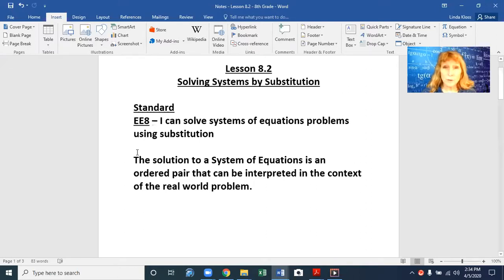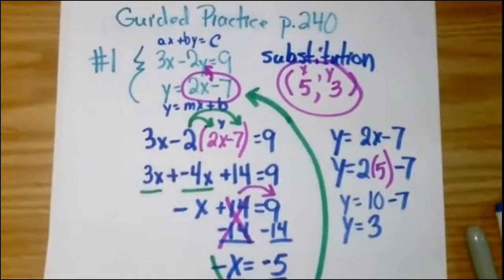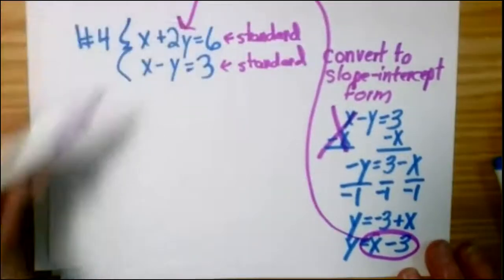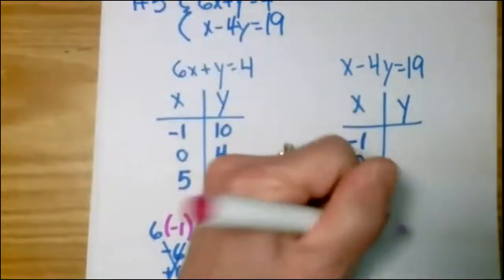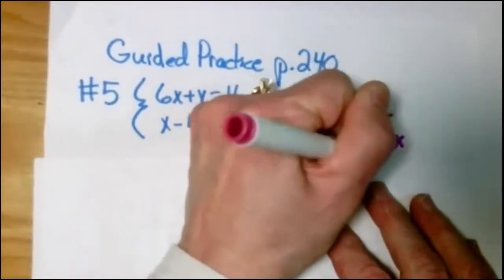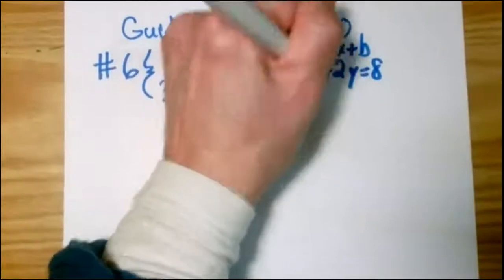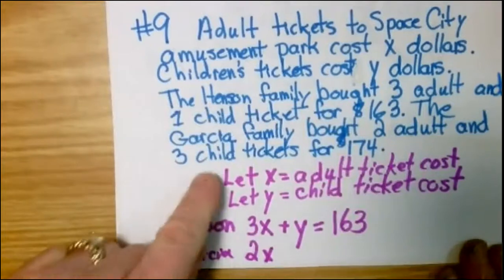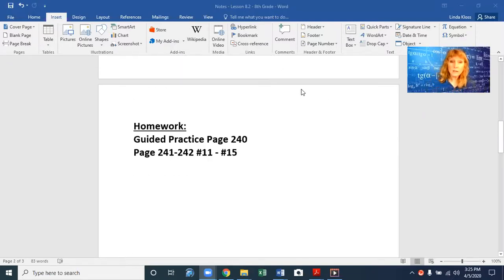8 Video 8.2 - Substitution